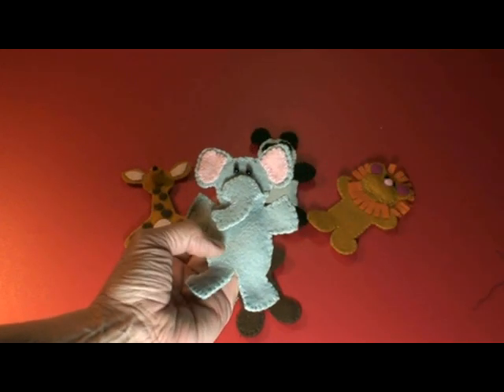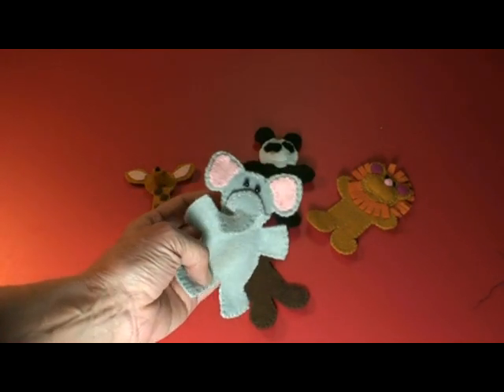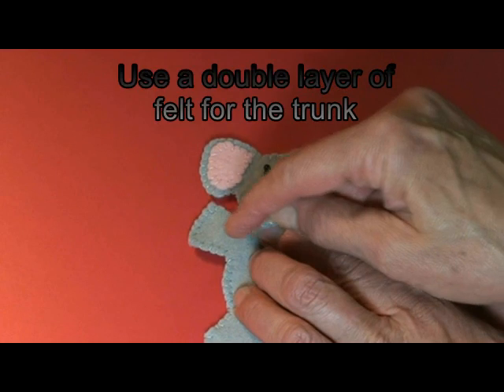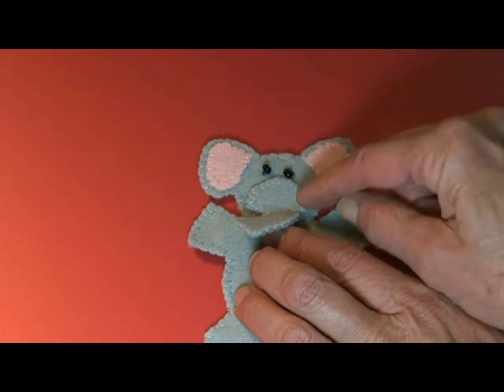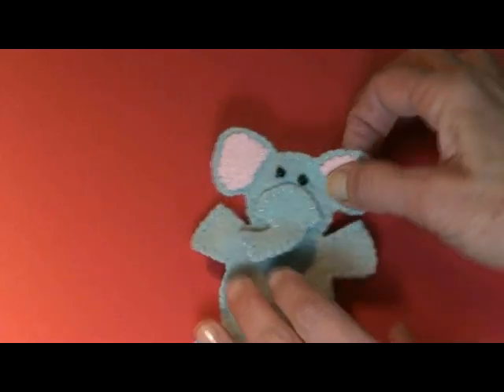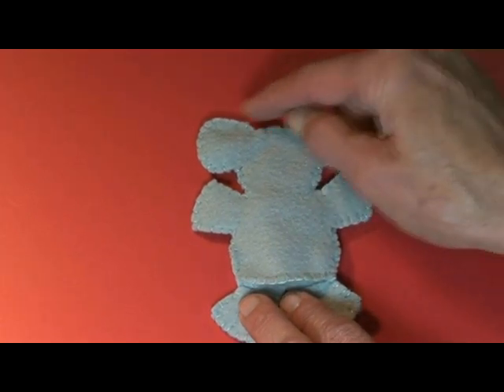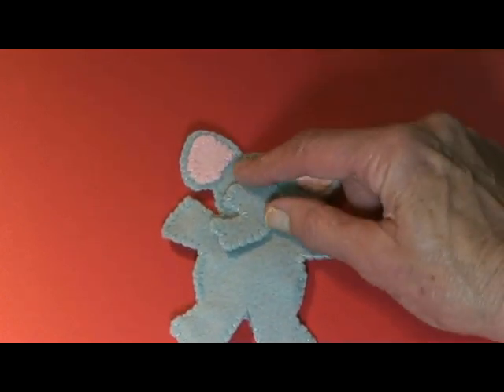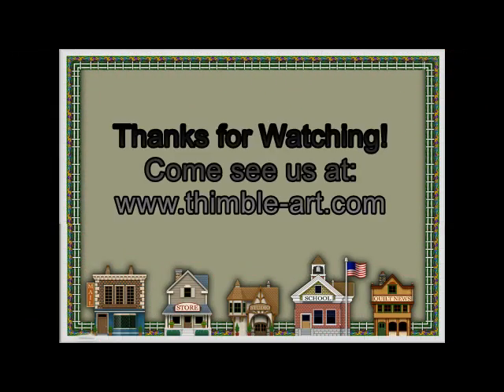Elephant Finger Puppet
Just go to the "Free" tab and look for the Zoo Animal Finger Puppet pattern.